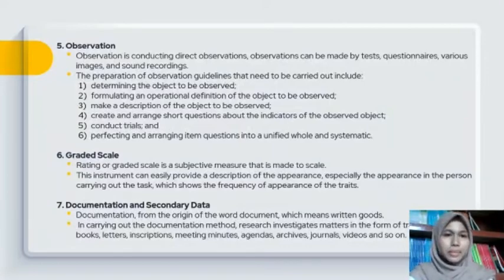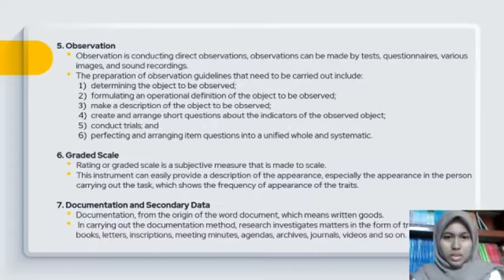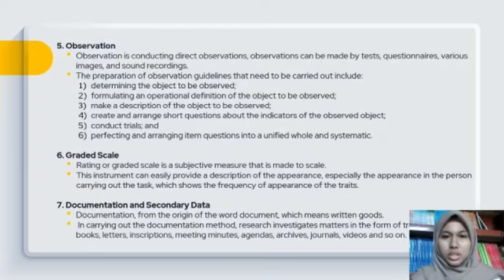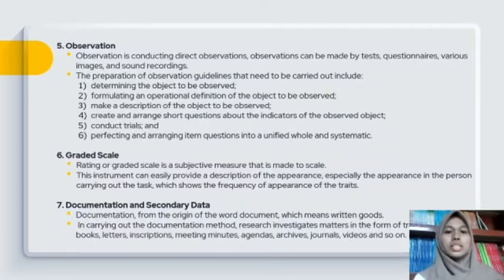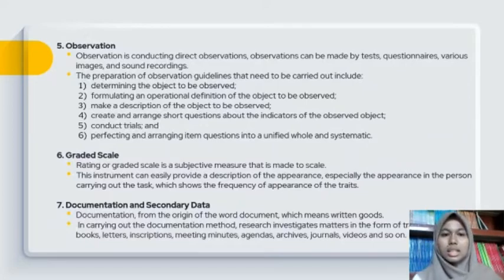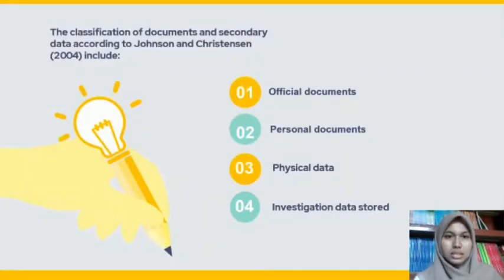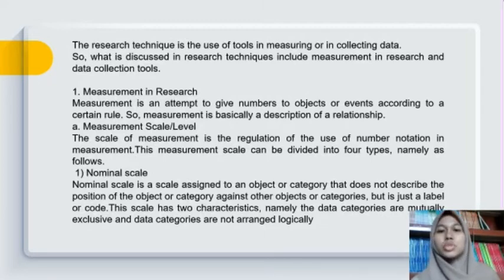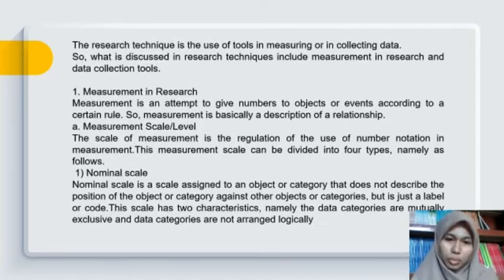INSTRUMEN TYPES AND MEASUREMENT TECHNIQUE by Rizla Ersa Romadhia (19129059)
I'm Rizla Ersa Romadhia with NIM (19129059) from International class.
This is my presentation about "Instrumen Types and Measurement Techniques"